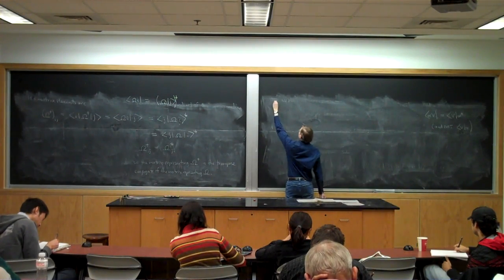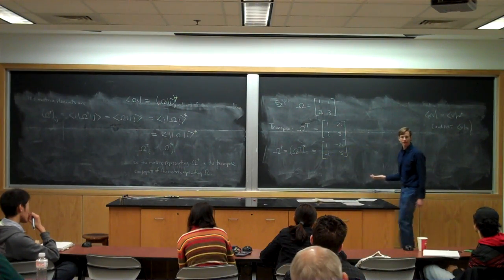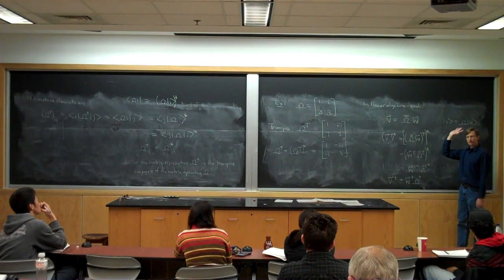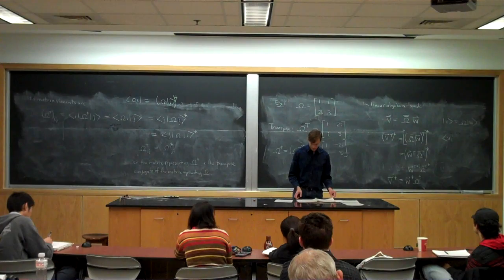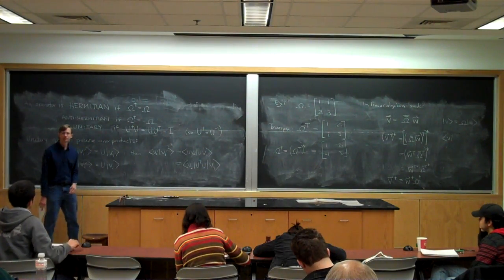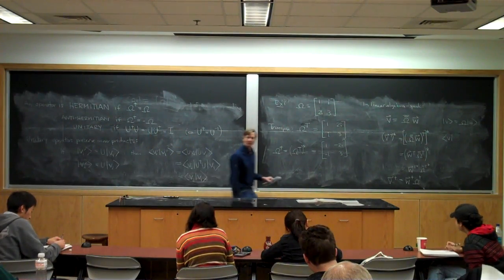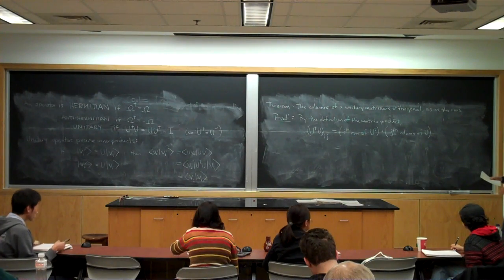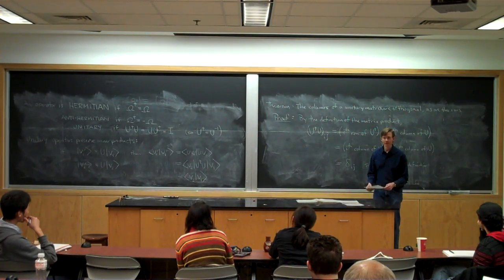PHYS 380 - 2010 Oct 21 Part 3